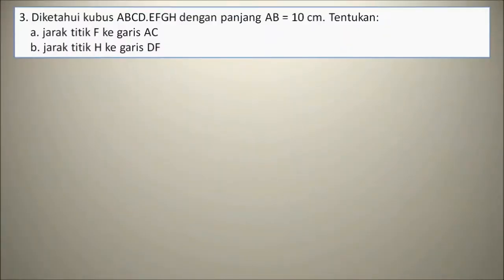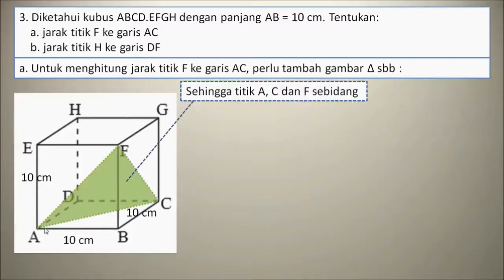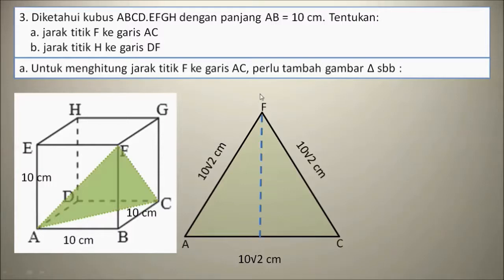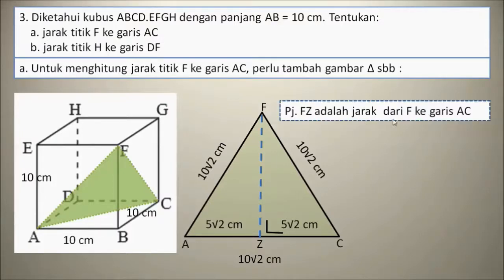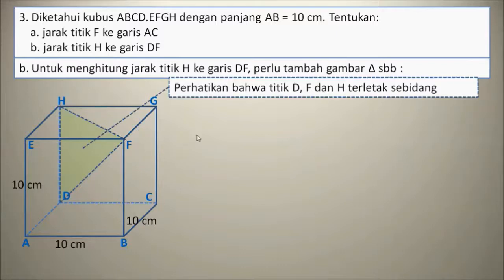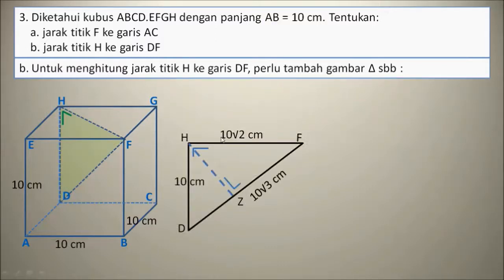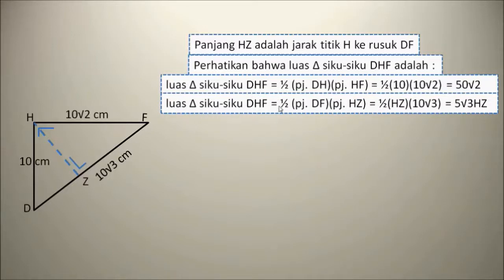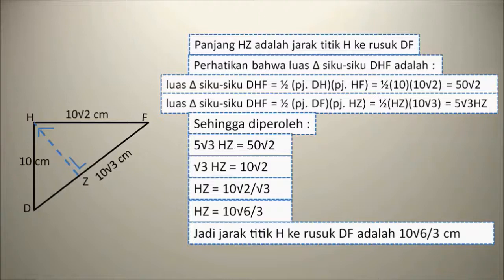Pembahasan Soal No 3 latiahan 1.2 Halaman 17 Matematika Wajib kelas 12 SMA K 13